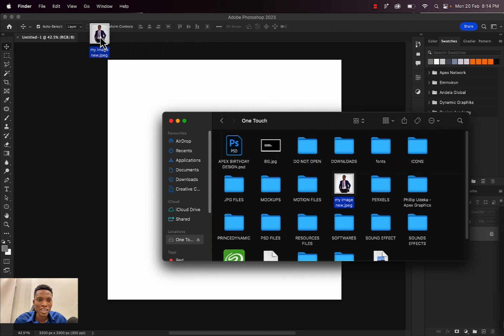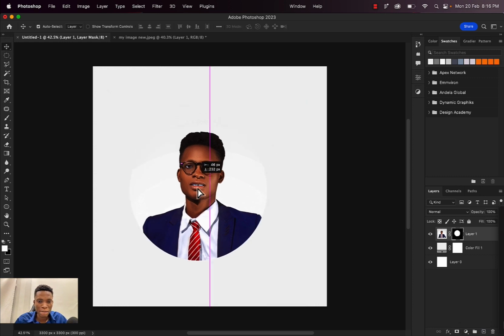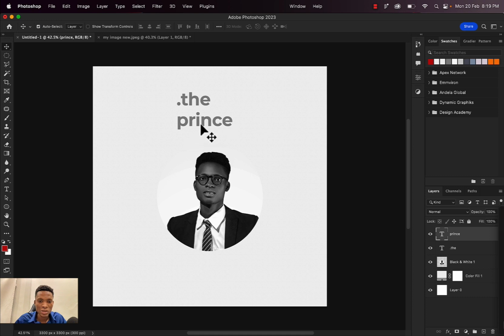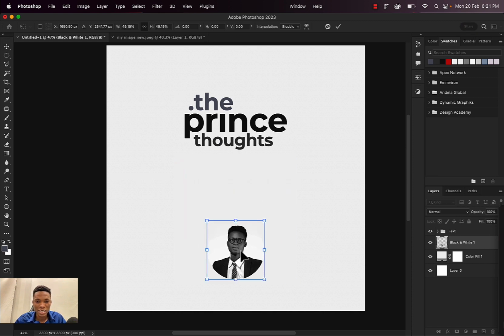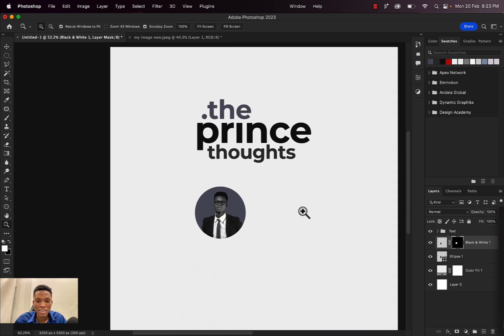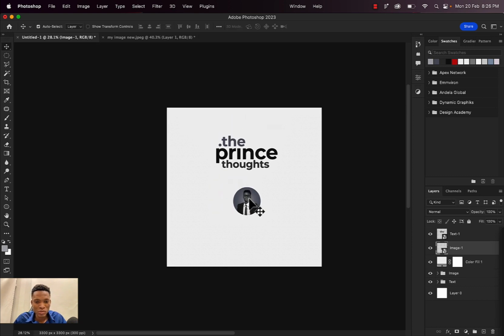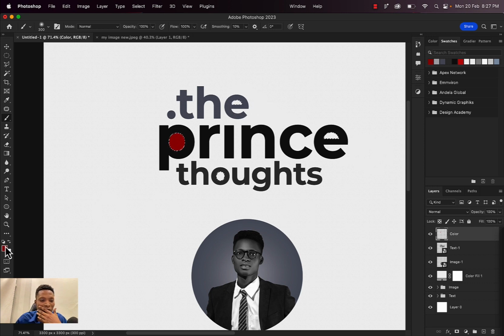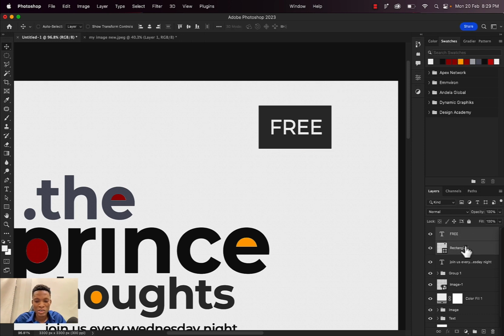HOW "LESS" CAN GIVE "MORE" IN YOUR DESIGNS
Hello Designers, In todays, video i am going to show you how you can do less in your design and still get a very nice result, without having to go hoverboard with you design process.